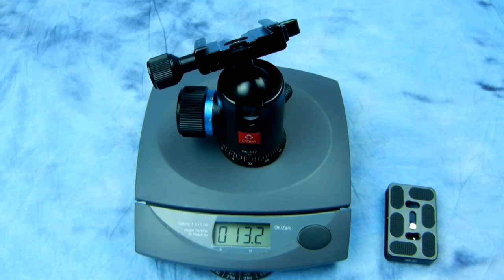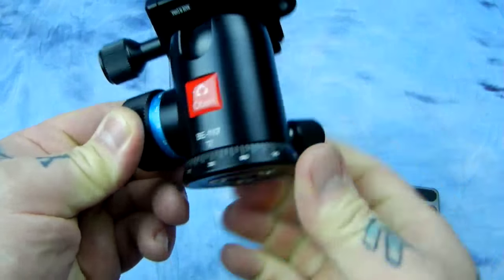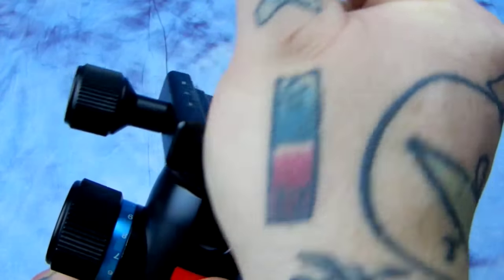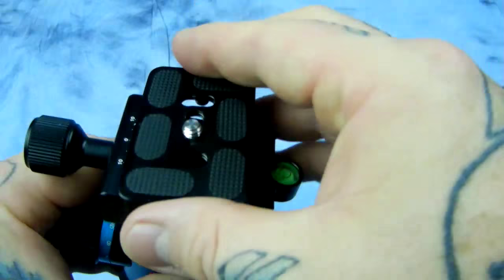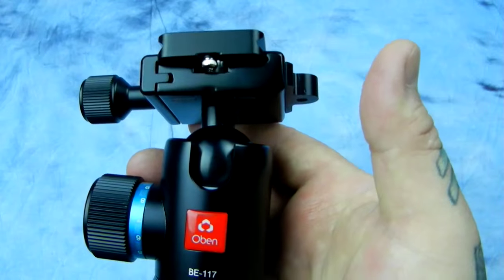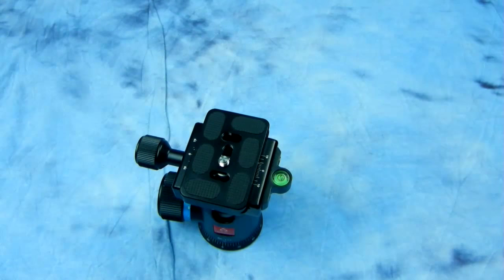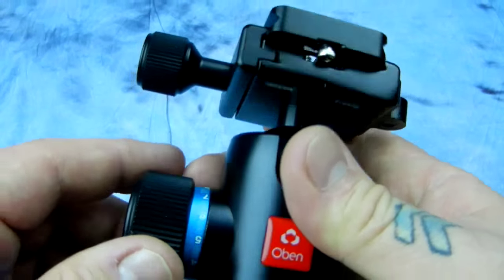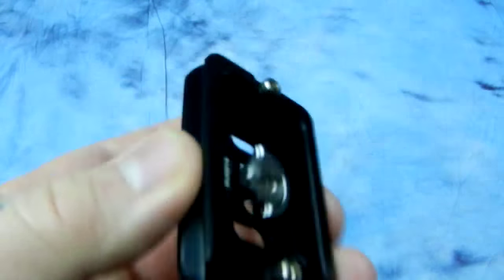Angry Photographer: The MUST OWN BALL HEAD. High quality & lowest price. Pure Awesome!